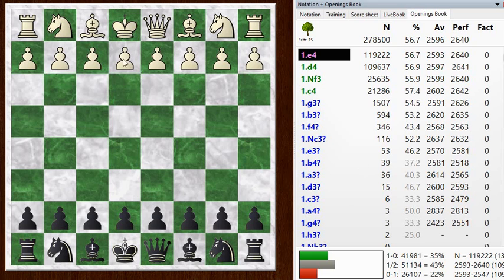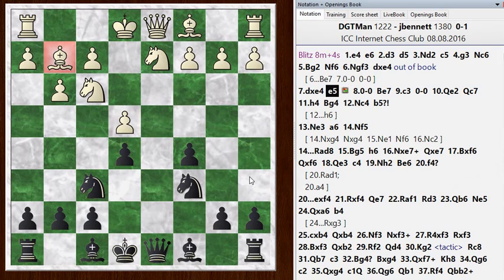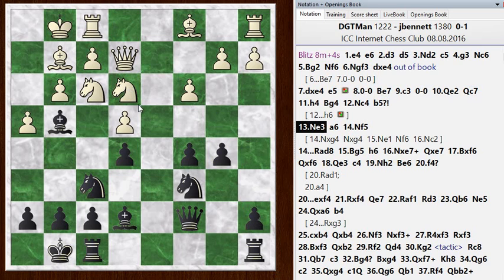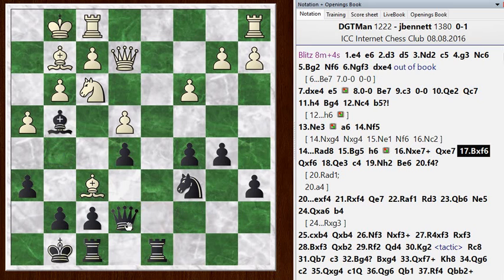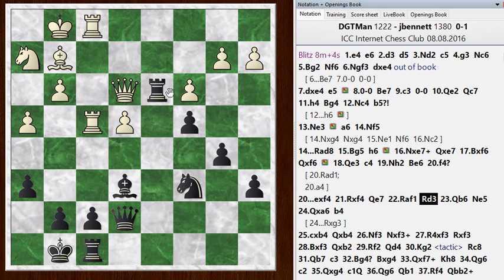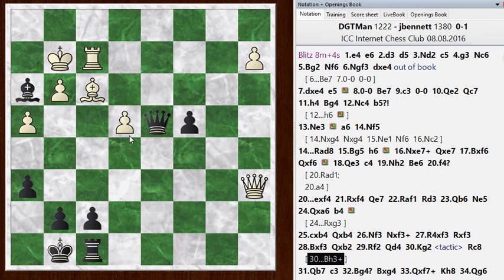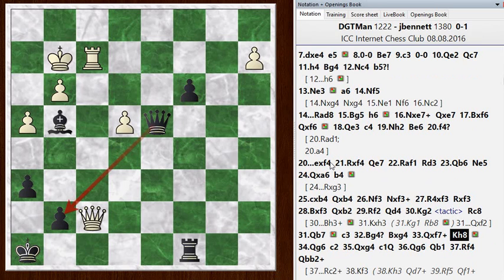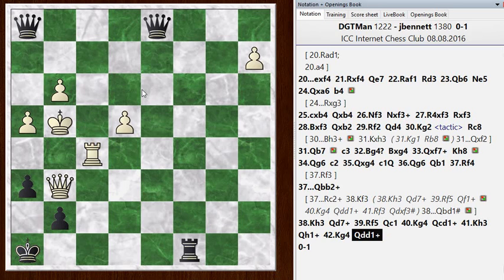Blitz chess postmortem #702: French defense - King's Indian attack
The chess engine confirms that f4 was a critical mistake from white.  It also finds a nice tactic that I missed.